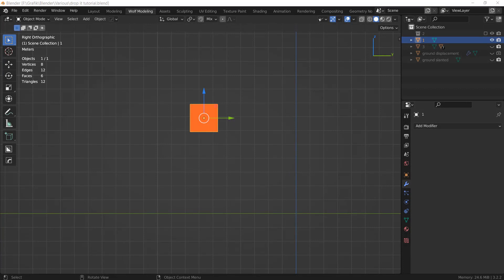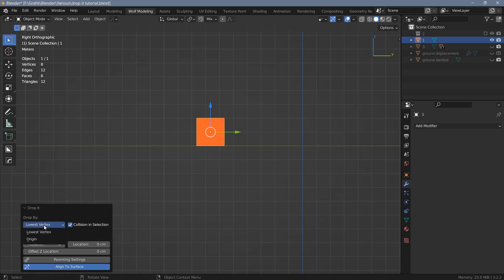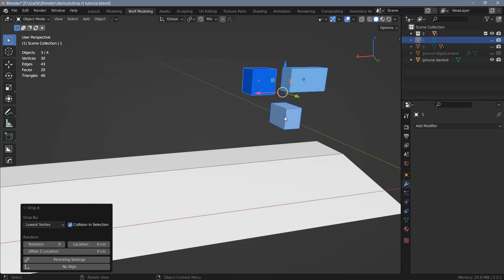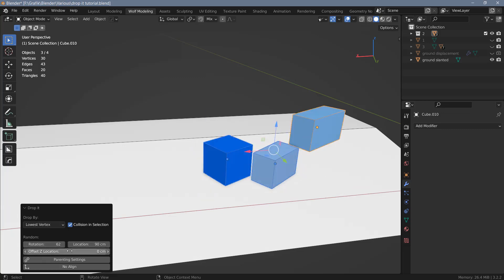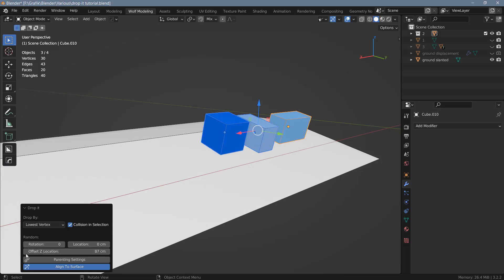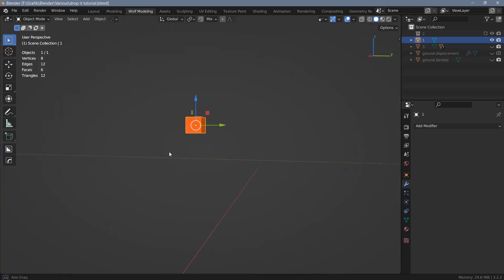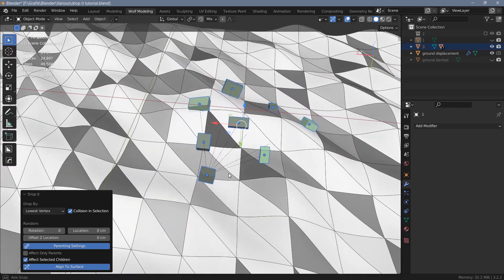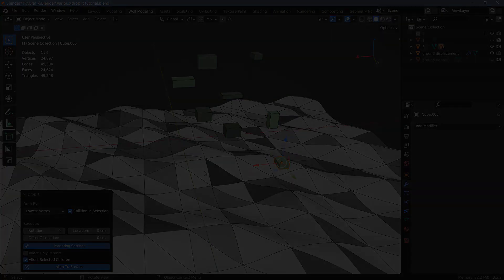Drop It (Free Add-On for Blender 2.8 to 3.x) (Blender Tutorial)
In this video I'll show you how to use the Blender add-on "Drop It", which can be used to drop objects to the ground or onto surfaces of other objects.

Cheers,
Wolf4D